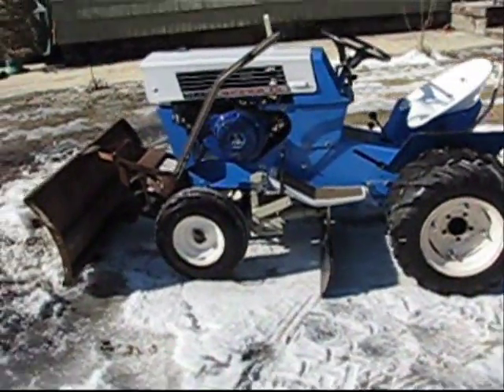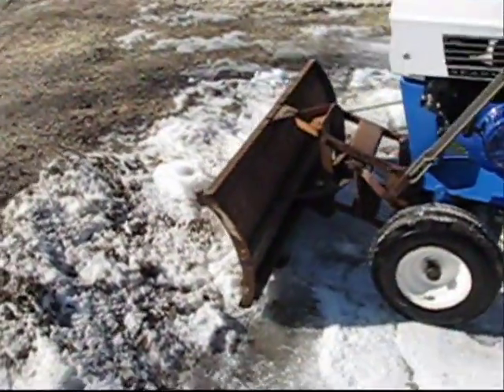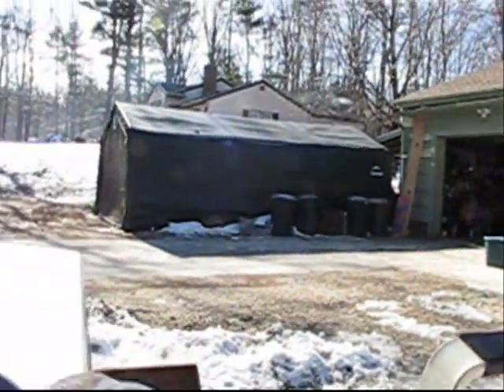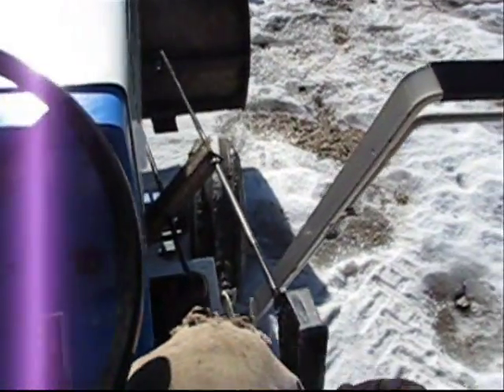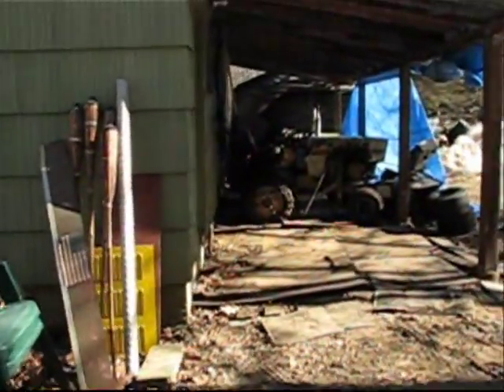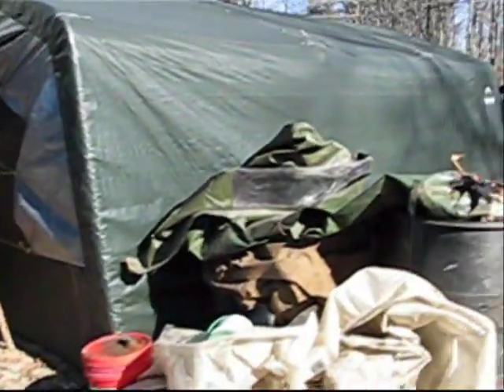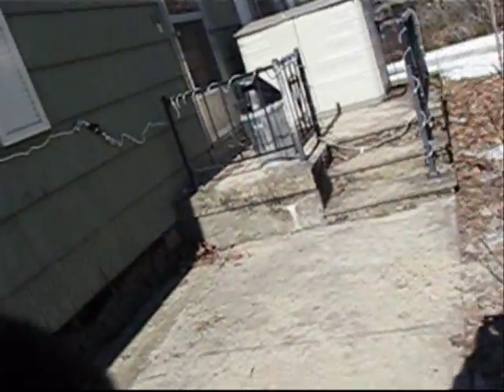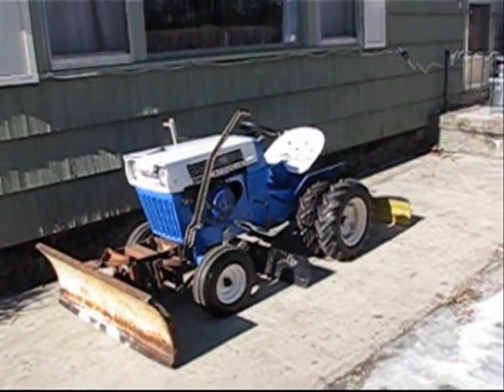1968 Sears Super 12 Dually ride.wmv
My 1968 Sears Super 12 with 3 point hitch, rear grader, mid mount grader, front dozer, dual wheels greyhound 11hp motor